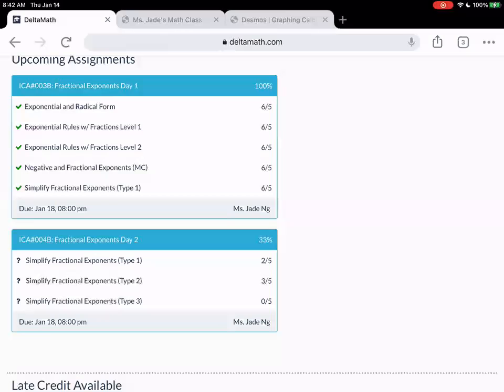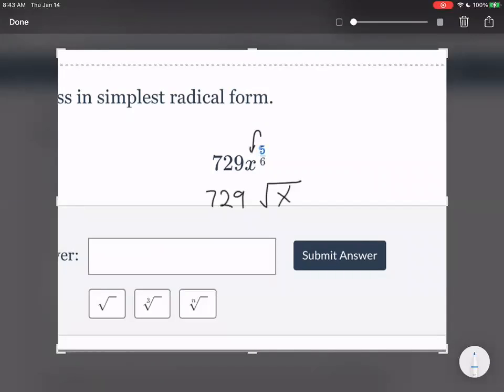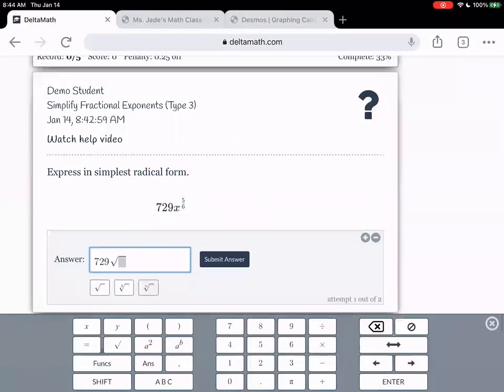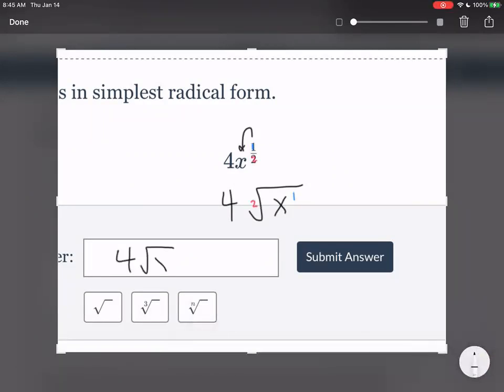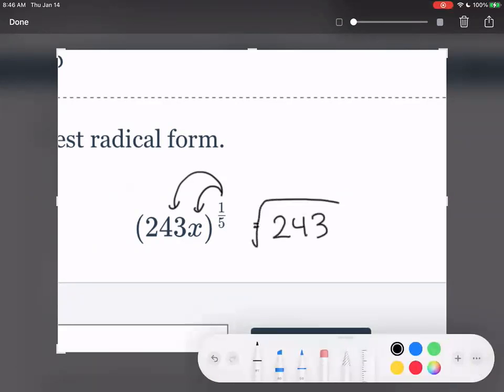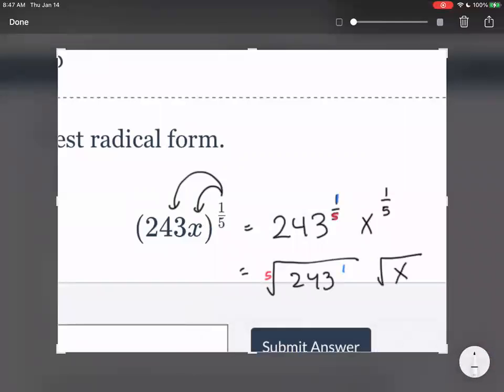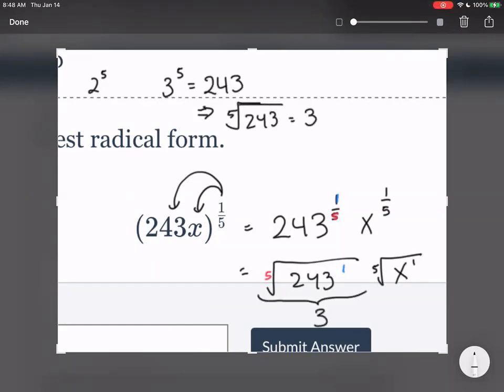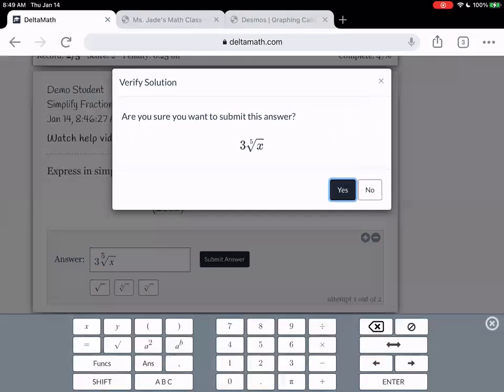Simplify Fractional Exponents (Type 3)